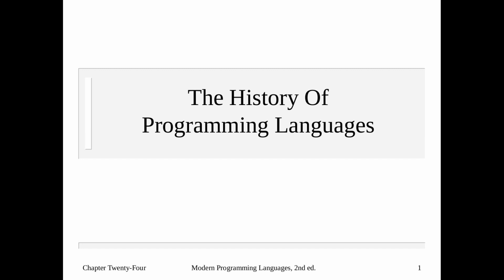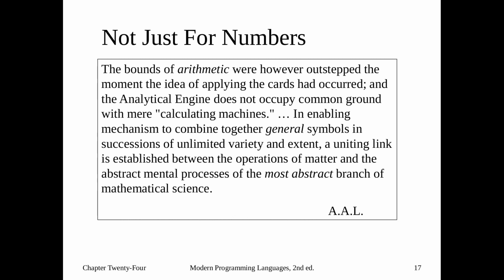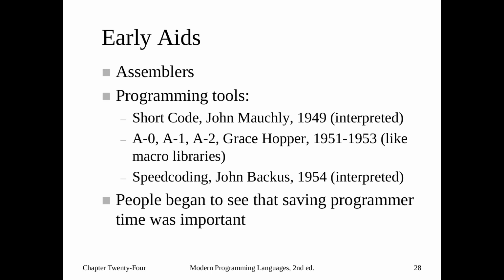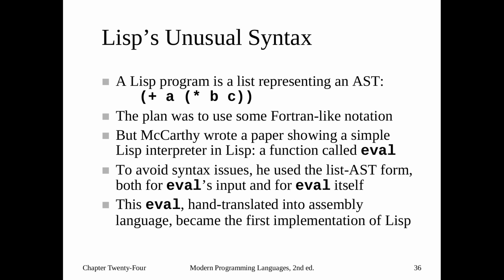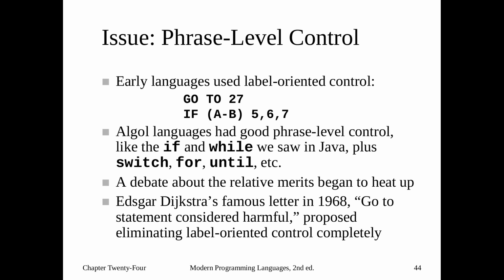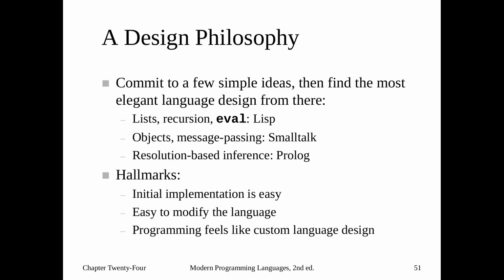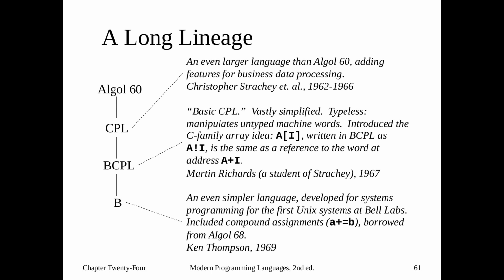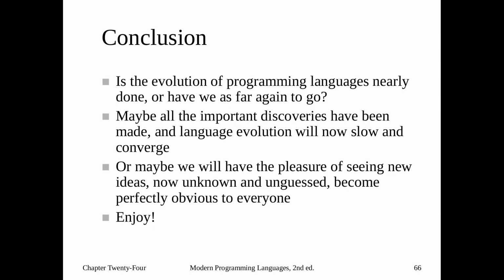CSCI 305 - Lecture 03: History of Programming Languages